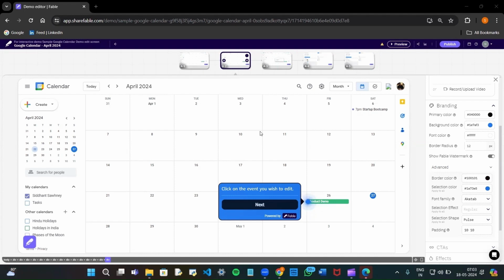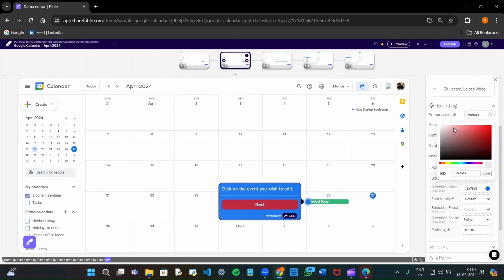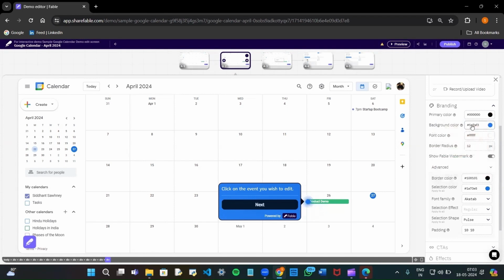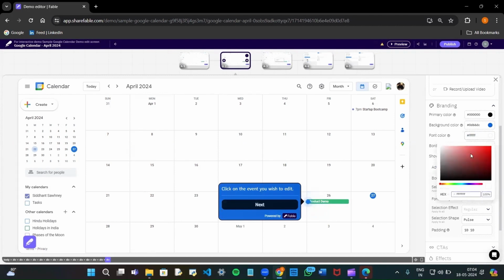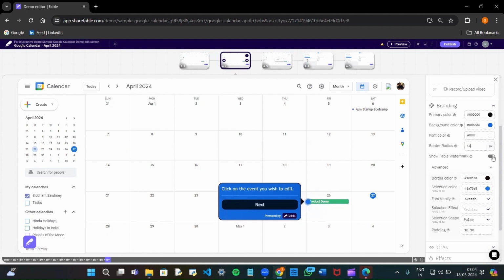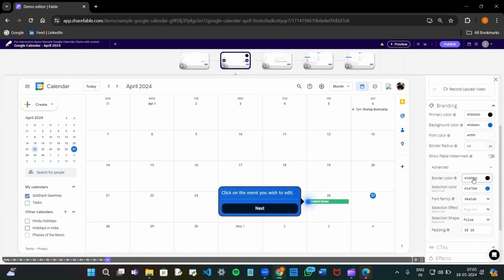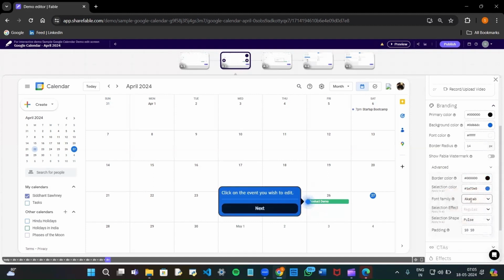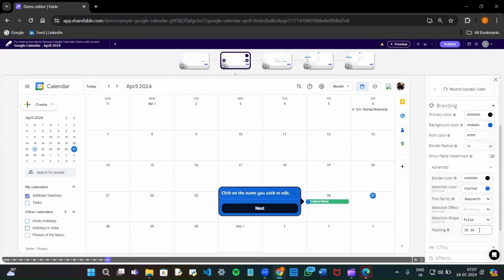How to use the Branding feature in Fable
Creating an interactive demo with Fable is super easy. In this video, we will explore how to use the Branding feature in Fable,